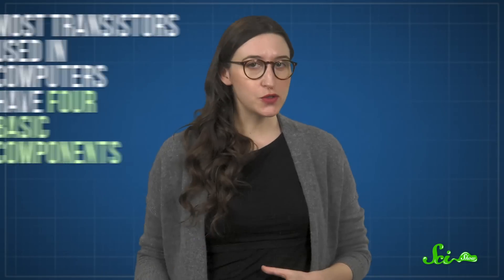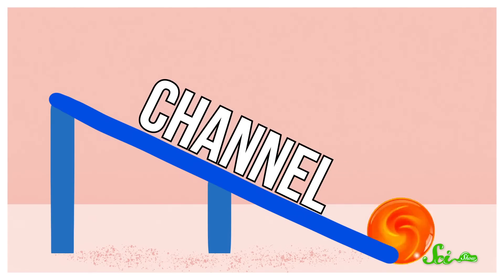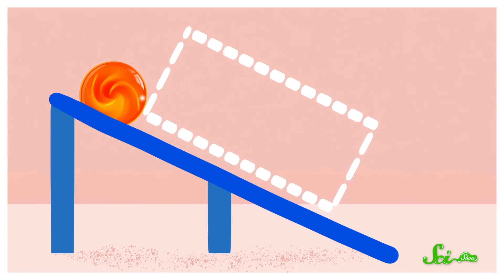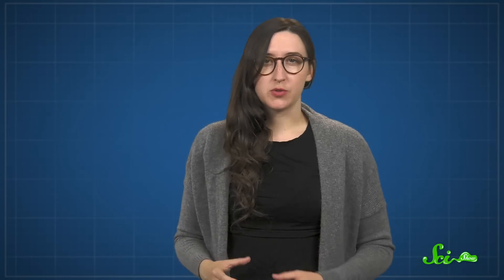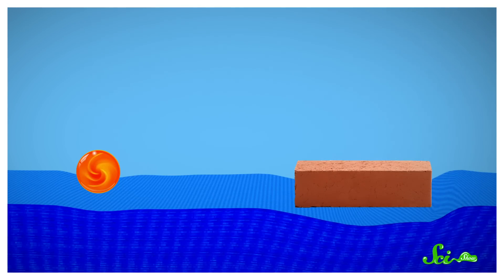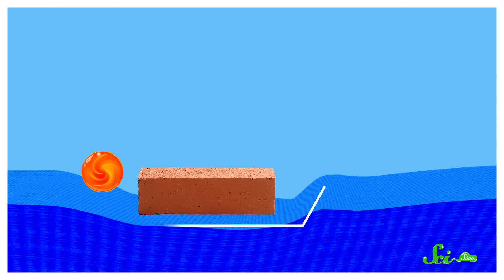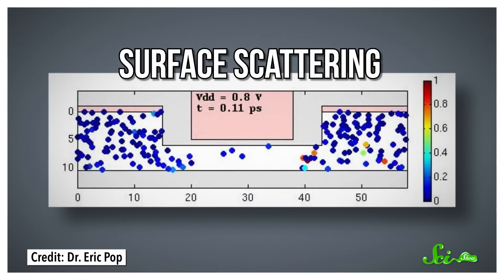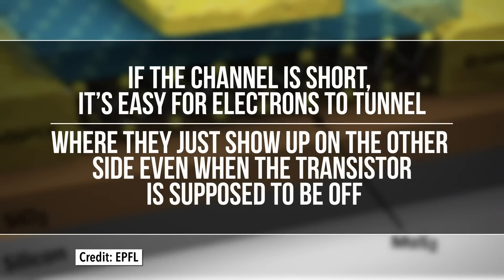There's a Big Problem With Silicon. What's Next?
Silicon transistors allowed computers to shrink from the size of houses to watches in a short time, but engineers are facing a problem: we've almost hit the limit on how small silicon transistors can get.

Sources:

Personal interview with Dr. Eric Pop